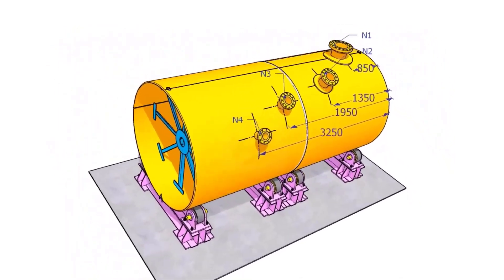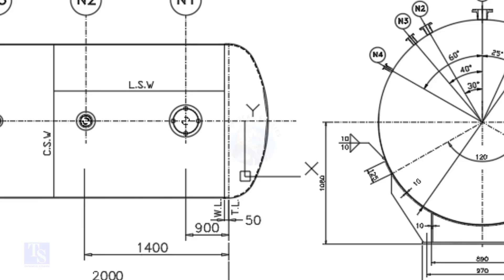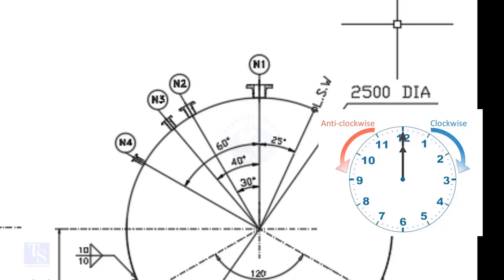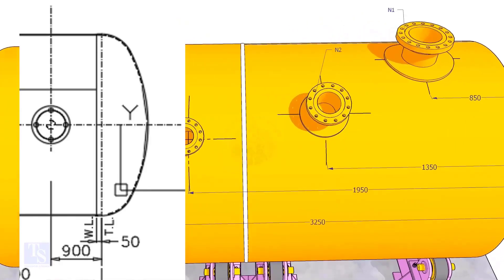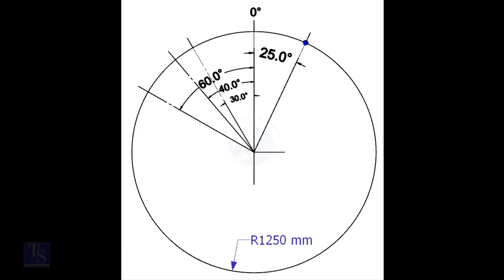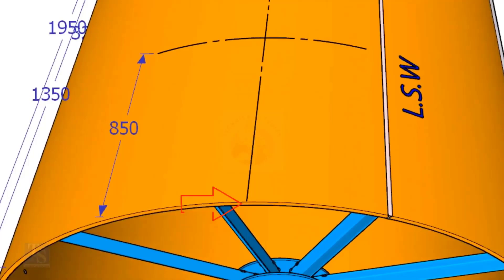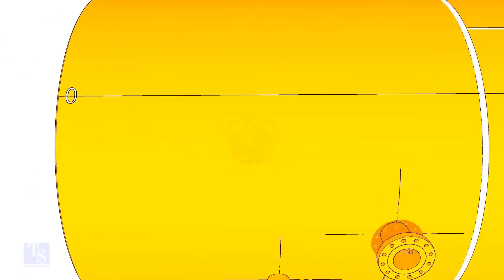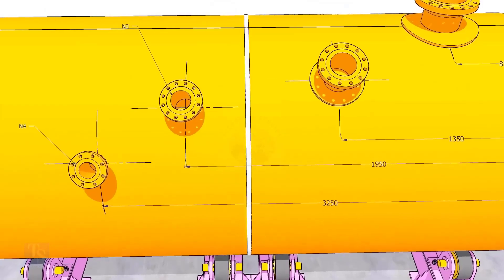Marking Nozzle Centers on Pressure Vessels – Easy Guide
Learn how to mark nozzle centers on pressure vessels in an easy way.
We explain step-by-step methods used in fabrication and erection.
A helpful guide for fitters, fabricators, and engineers in vessel works.